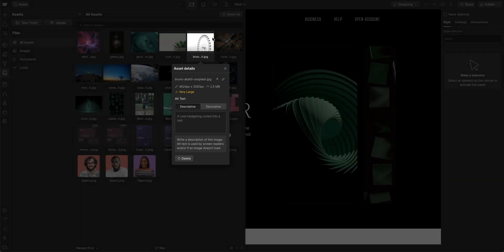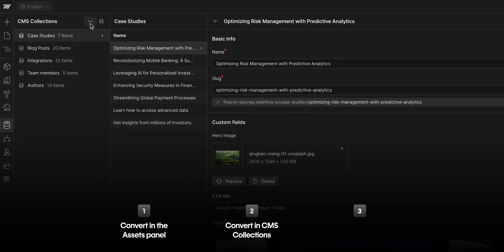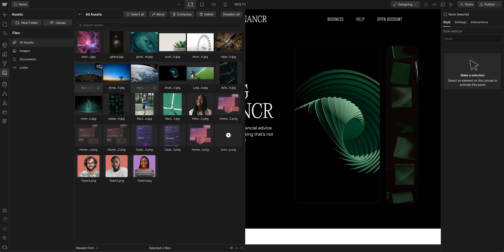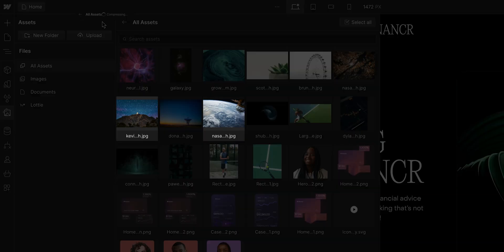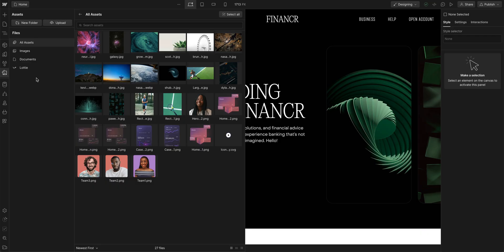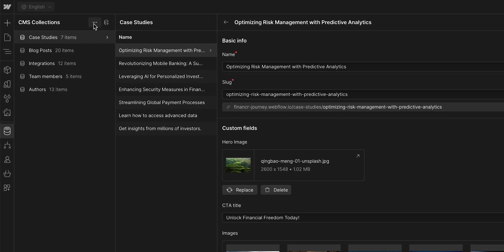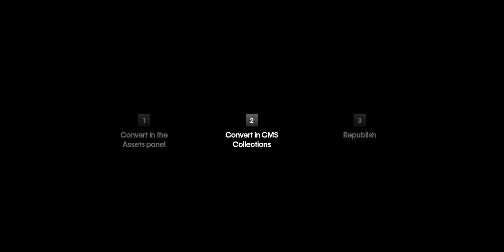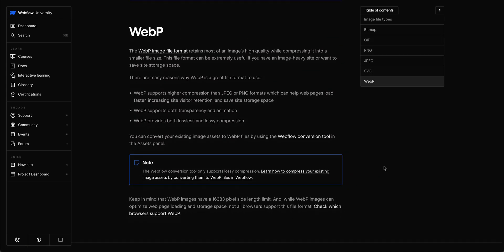Convert all your images to WebP in Webflow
Compress all your existing images into WebP files in the Assets panel and across all CMS Collections in your Webflow sites for improved performance.

In this lesson, we'll cover the ways to convert your images to WebP:
00:00 — Introduction
00:44 — Convert in the Assets panel
01:50 — Convert in CMS Collections
02:53 — Publish